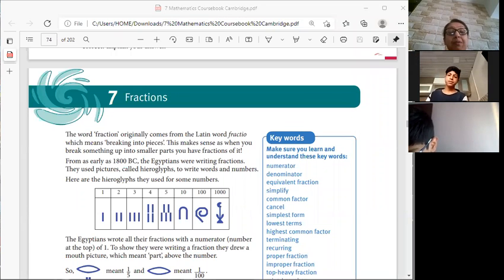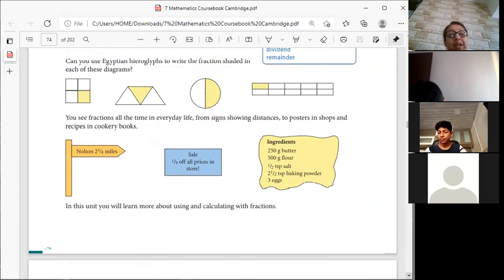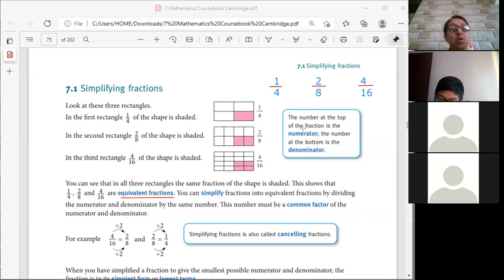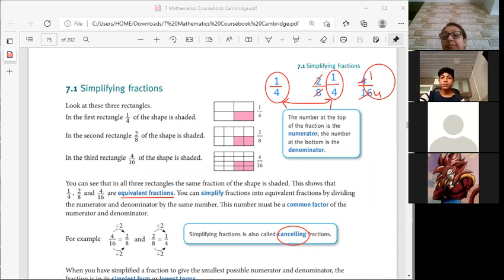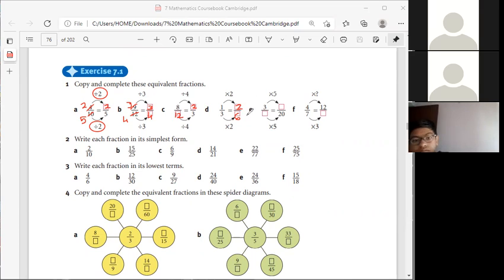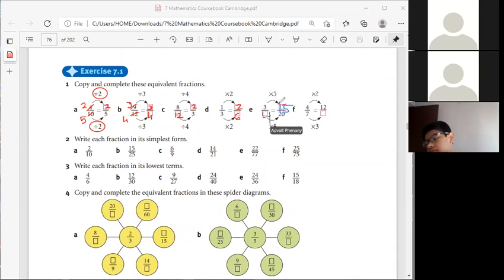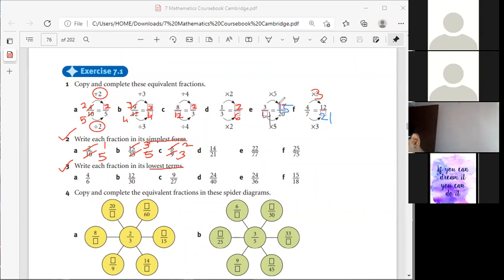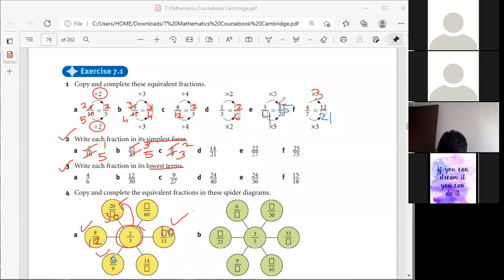Mandela Math Chp Fractions exercise 7.1